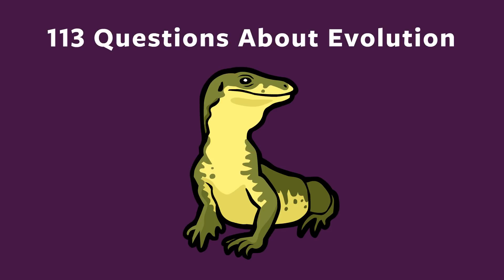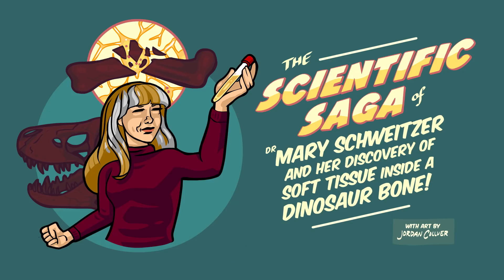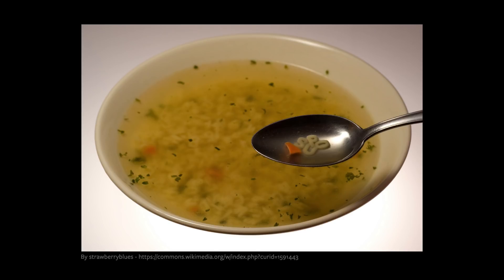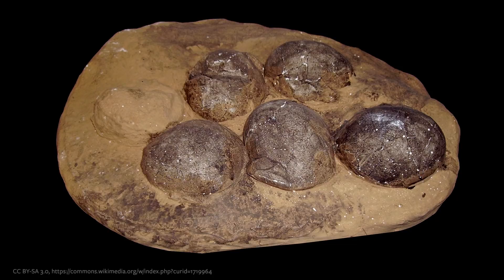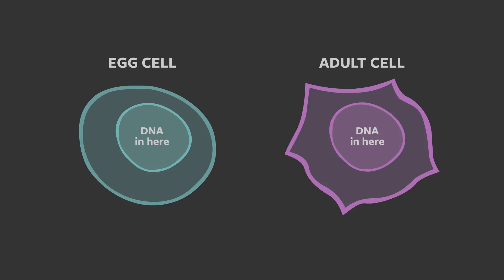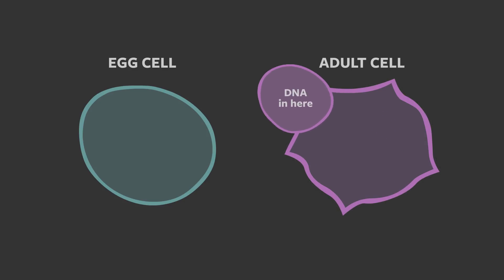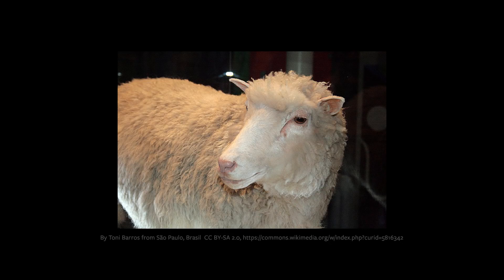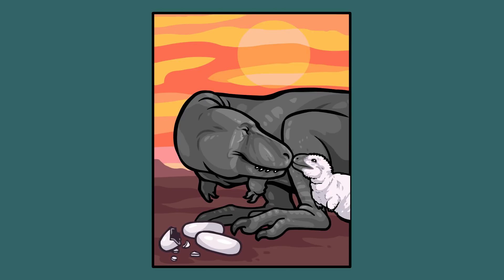Can we clone a dinosaur? Evolutionary Question #4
Since dinosaur soft tissue has been discovered, is it possible to clone a dinosaur like in the movie Jurassic Park? This is a question I've been getting a lot since making the Stated Clearly animation about Dr. Mary Schweitzer. She found protein and what looks like maybe even DNA fragments in a T. rex leg bone. Other scientists have found similar tissues in a wide variety of fossils. Could Jurassic Park become a reality? Find out here. Also... what about cloning genetically engineering Mammoths or Chicken-o-sauruses?

FURTHER READING

Can we clone a Mammoth?

Chicken Dinosaur?